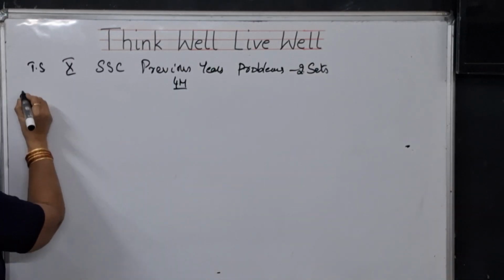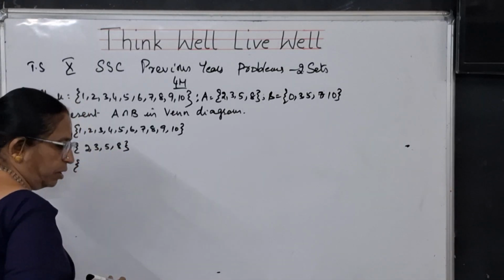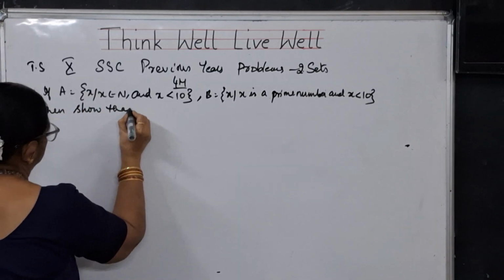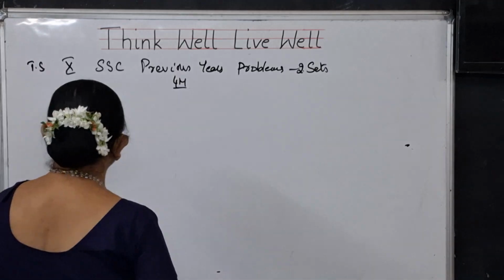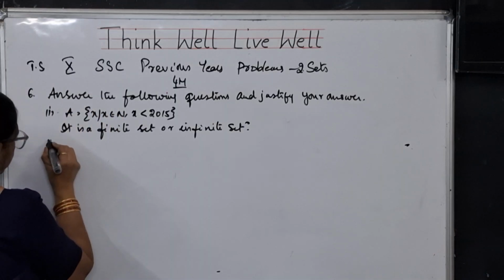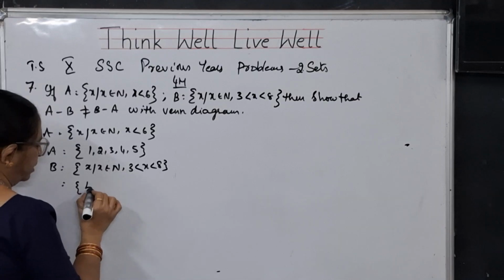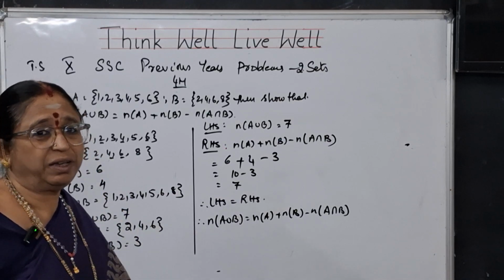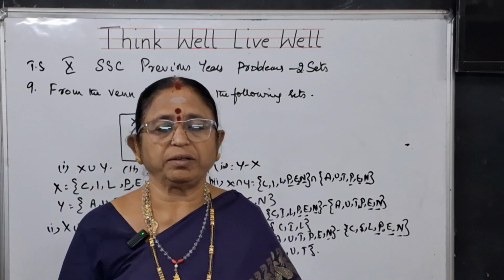Class X , Previous year questions